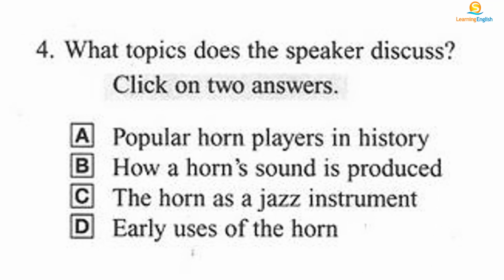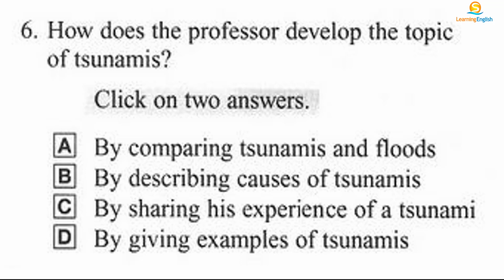Toefl Listening Test 6 (10 questions with answers)